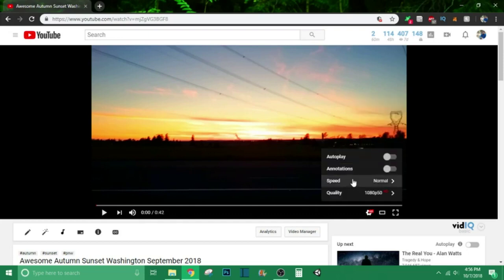How to Change YouTube Video Quality Quickly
In this video I show you how to change youtube settings and quality of video.